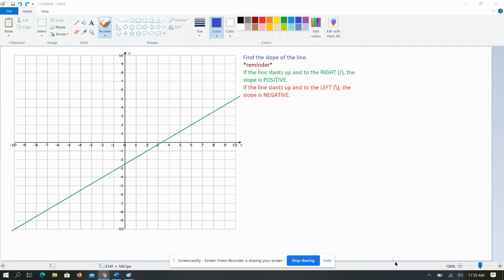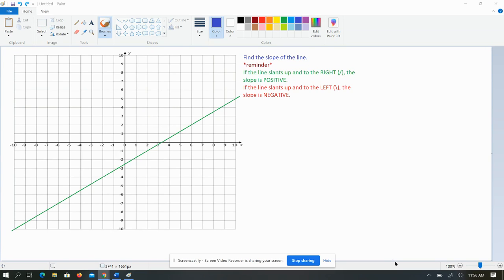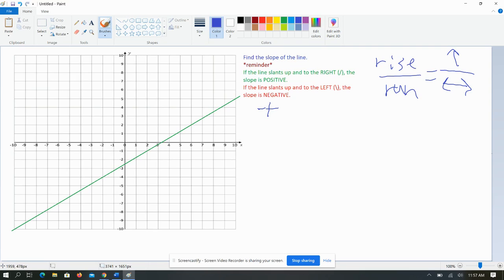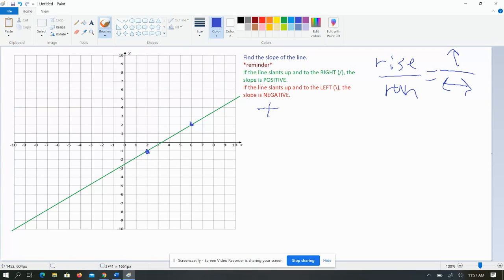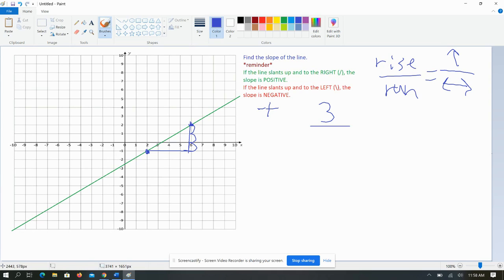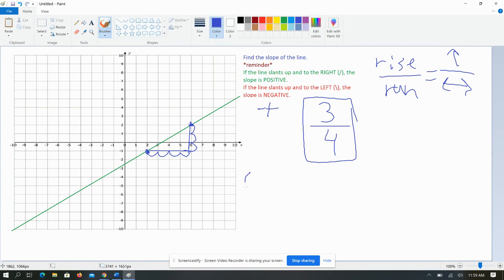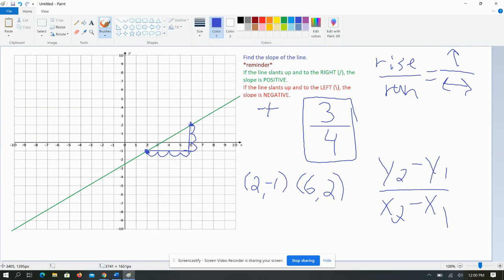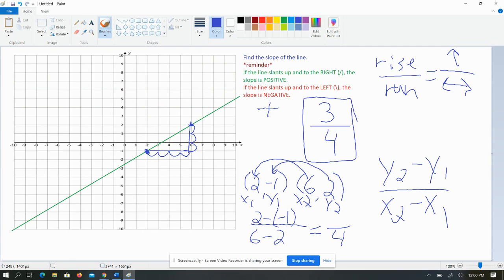Example: Finding slope from a graph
Example: Finding the slope of a line from a graph.